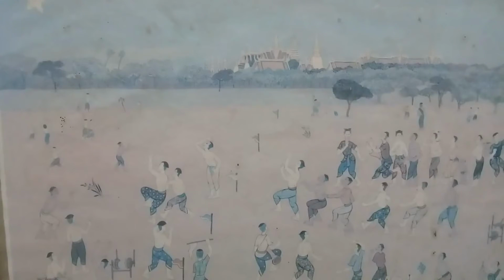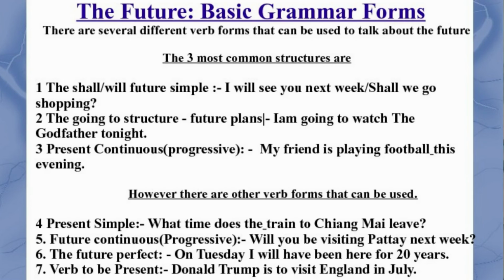How to use future forms in englsih?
This video describes future structures in Englsih grammar
Lots of images and slides to help with meaning and understanding